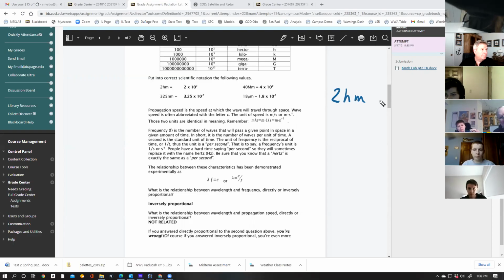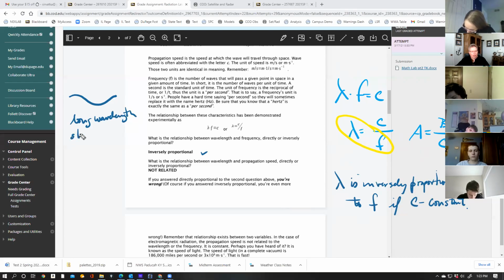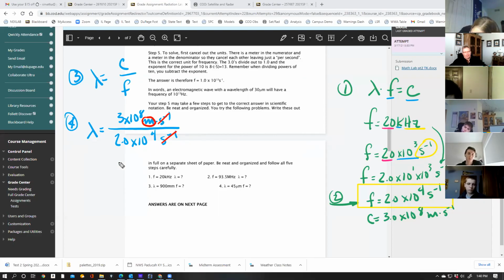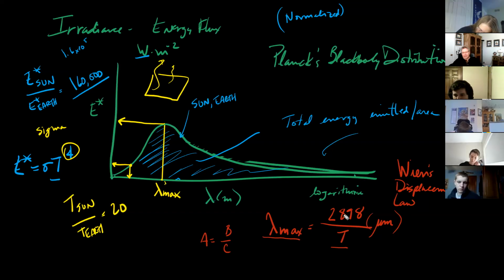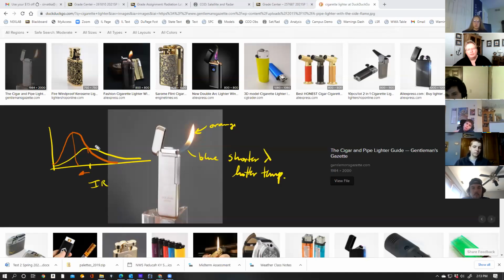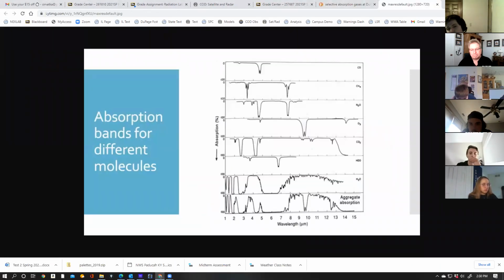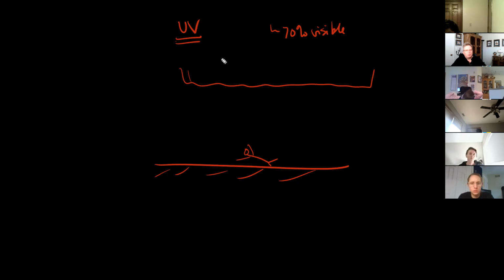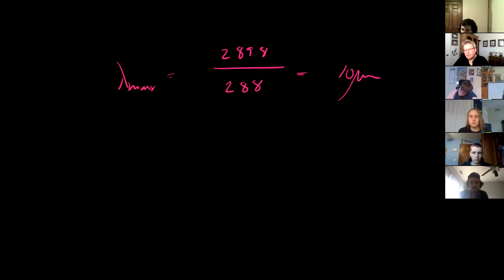Wein's Displacement Law - EARTH 1110 (Intro to Meteorology): Lecture 16